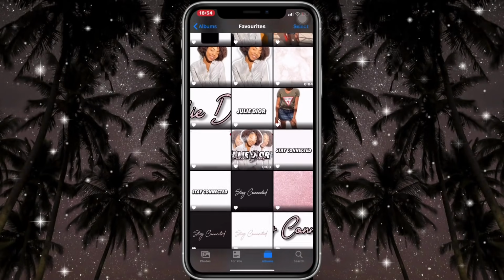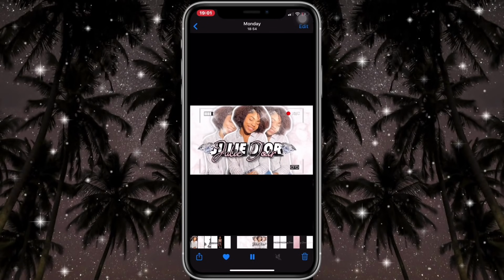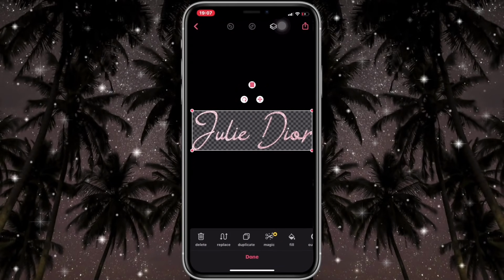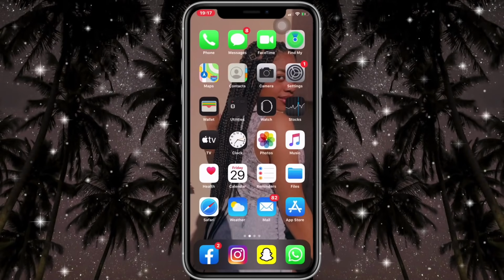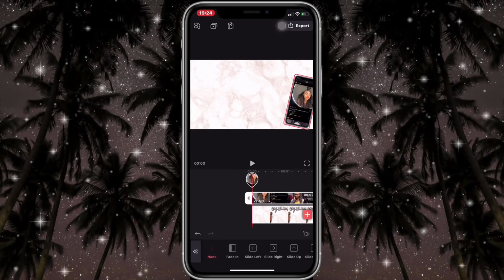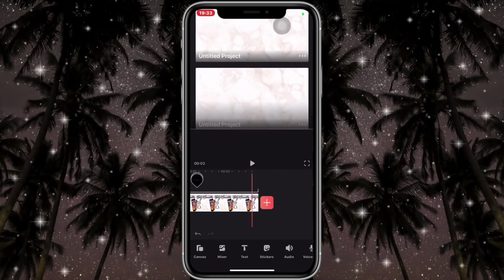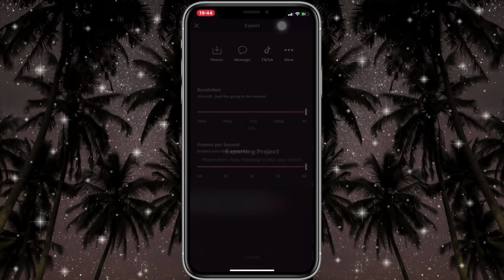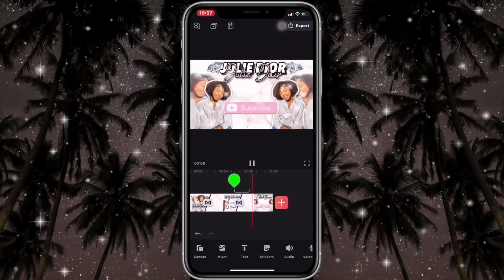HOW TO MAKE AN INTRO ON YOUR IPHONE 📲💕✨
Hey Guys !❤️My name is Leanna but you can call me Leah🦋✨ I’m 20 years old, born on the 21st of March.  Yes! I’m a Aries ♈️.

➡️ Social media platforms :
       👻 : itsmeleaahhh
       📸 : itsmeleahtheplug

Business page on Instagram :
       📸: graphicsbytheplug

I’m now making Intros, Outros, Banners, Watermarks and...Etc!💕✨